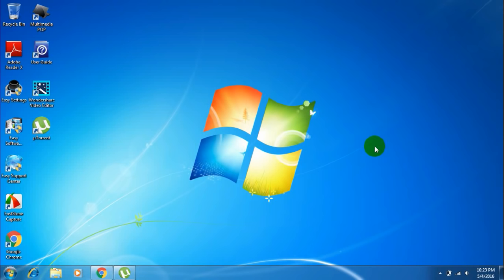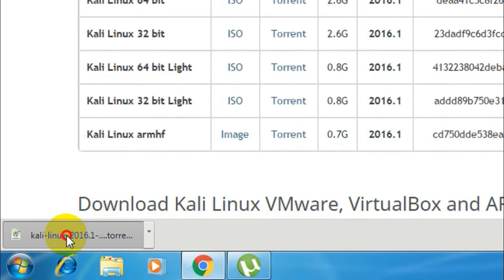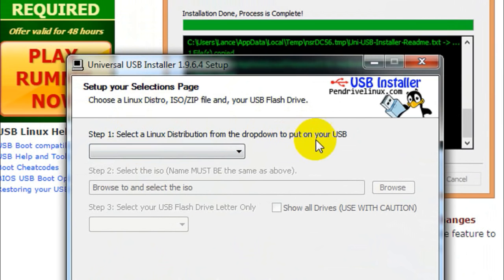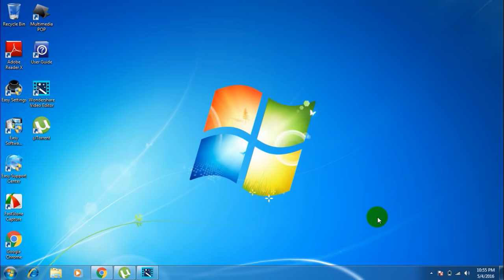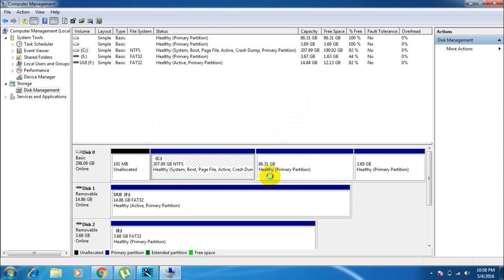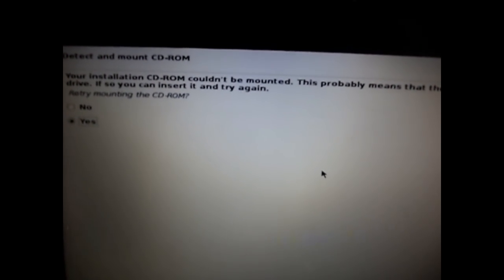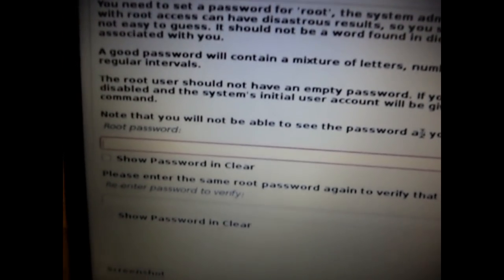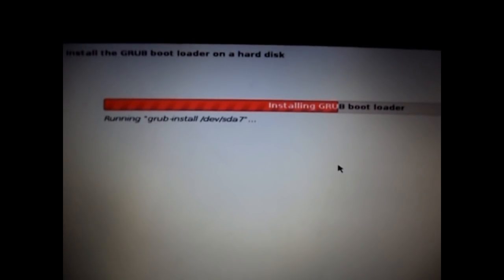Install Kali Linux Alongside Windows 7 | Dual Boot Kali Linux and Windows 7 [Step By Step Guide]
Hey there!
In this video tutorial, I will be teaching you how to install kali linux alongside windows 7, that is, how to dual boot kali linux and windows 7 from the same hard disk.
Please follow the video carefully, because we are trying to do some serious stuff, and if anything goes wrong in this process, you are going to loose all your files, and you may end up with no Operating System on your hard disk.
Sorry for the bad Video quality.
Step 3 : Create a Partition on your Hard disk for Kali Linux.
Step 4 : Install Kali Linux alongside Windows 7

Cheers!